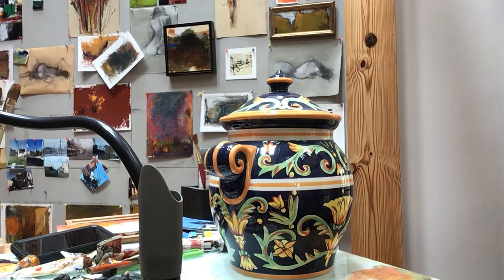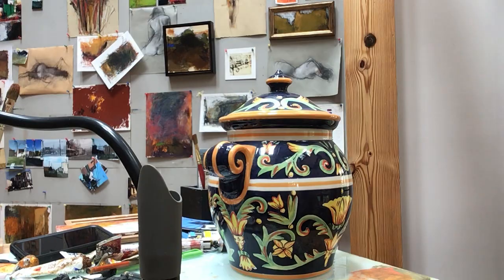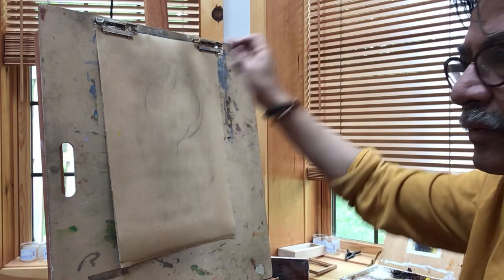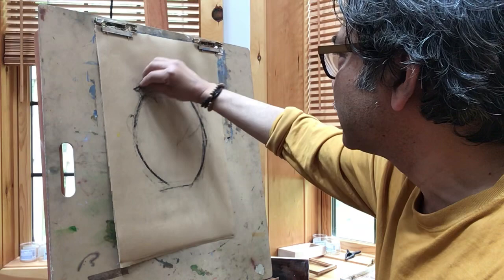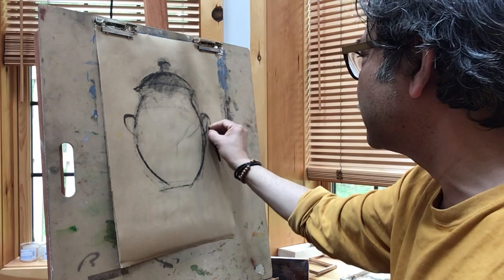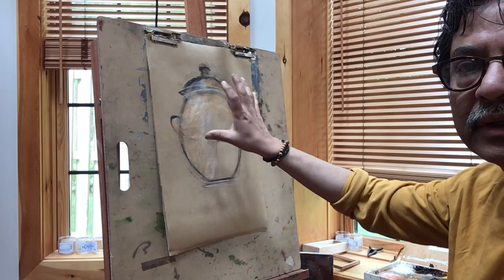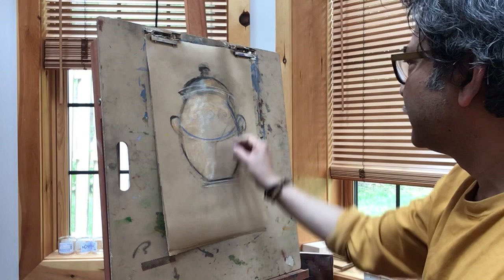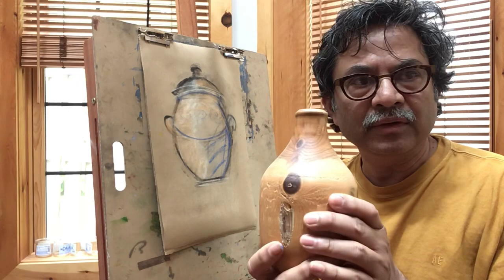Eid Mubarak Art Session for Kids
Mashiul is giving a demo on drawing a still life for his students of SharinasArtyCrafty